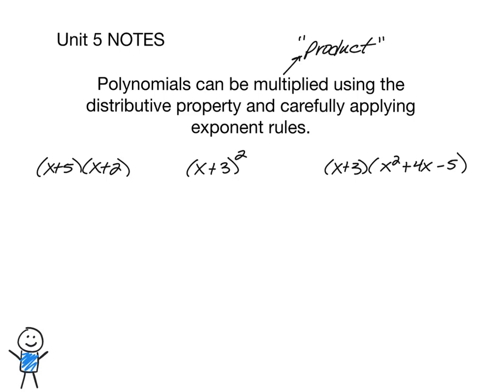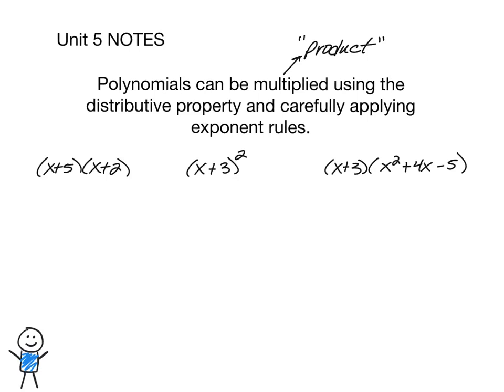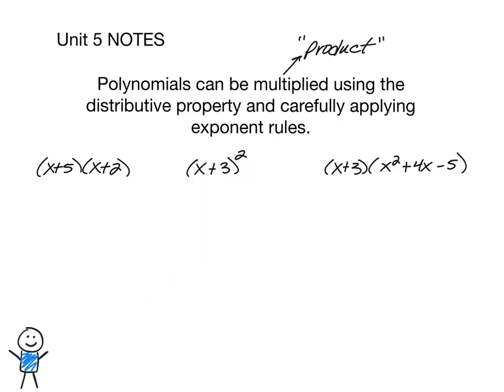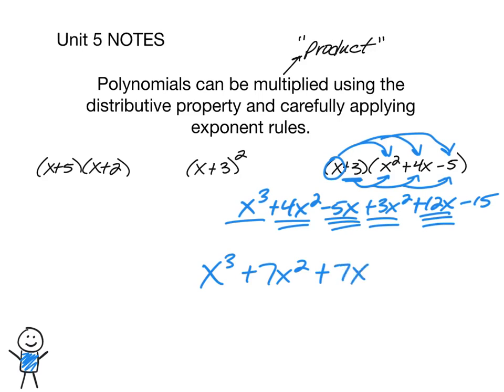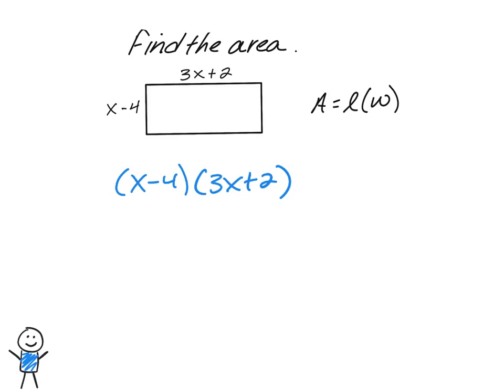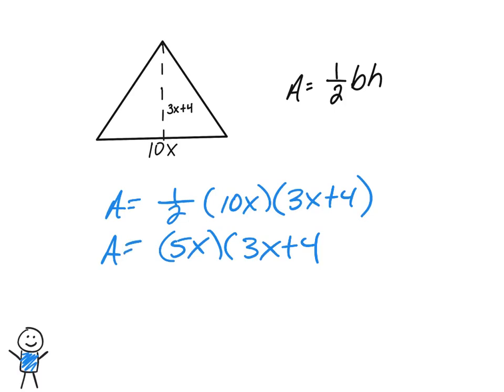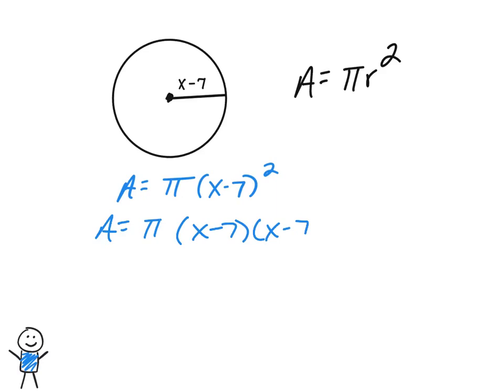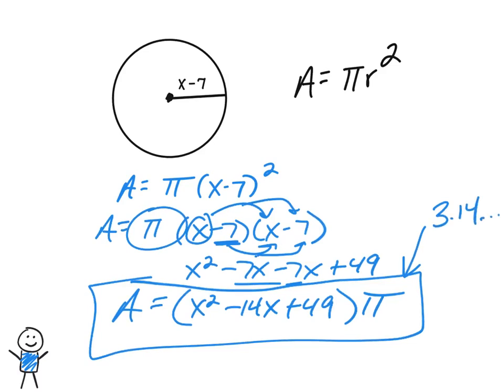Multiplying polynomials, include shape models: Unit 5: Part 4